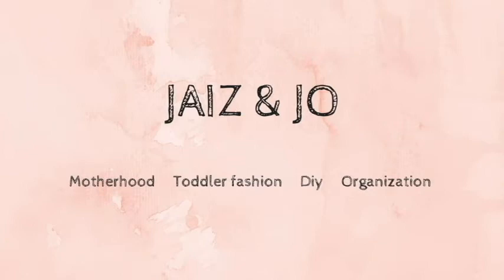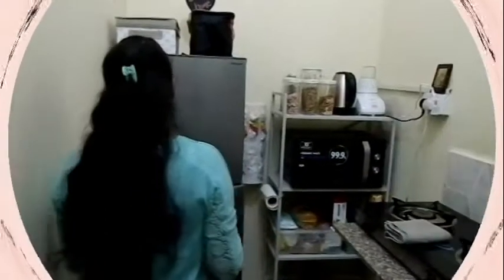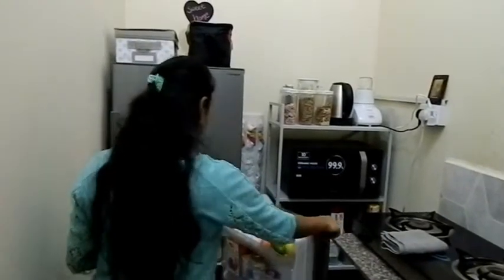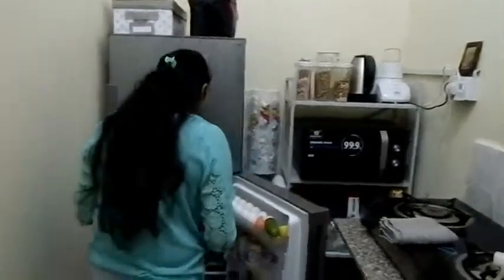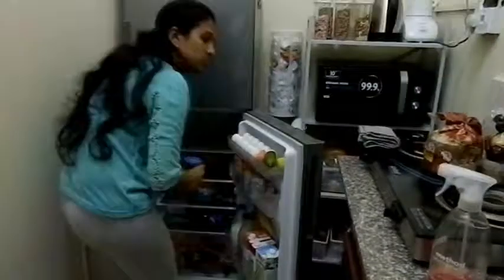HOW TO DEEP CLEAN YOUR FRIDGE / CLEANING ROUTINE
Hi everyone. In today's video I show how I deep clean my fridge. I use method multi surface cleaner and diy smell remover(baking soda+white vinegar). Hope you all liked this video.